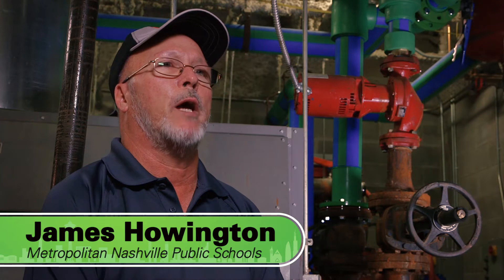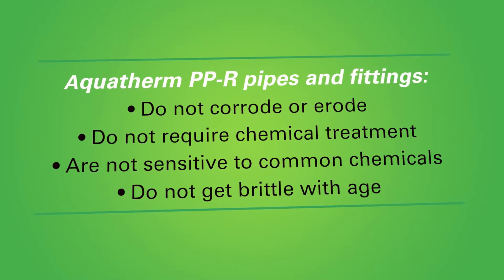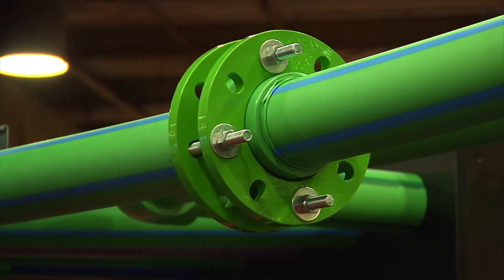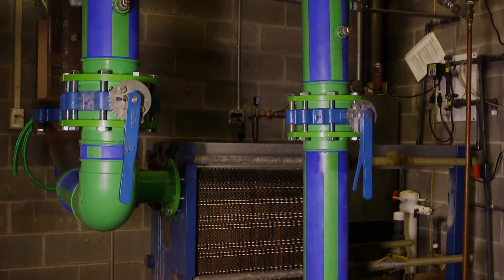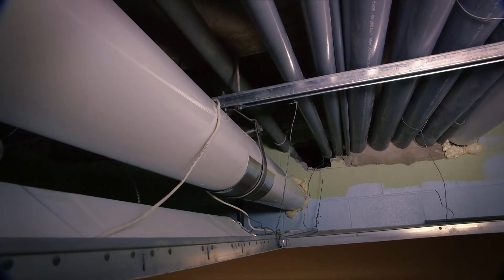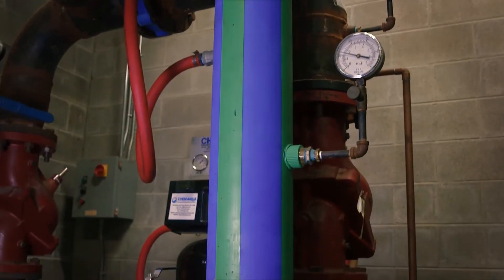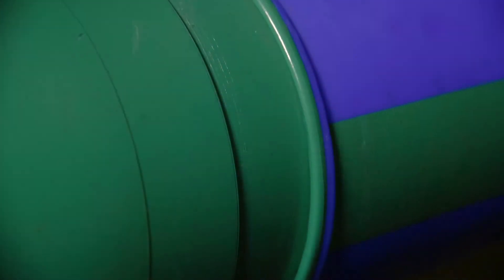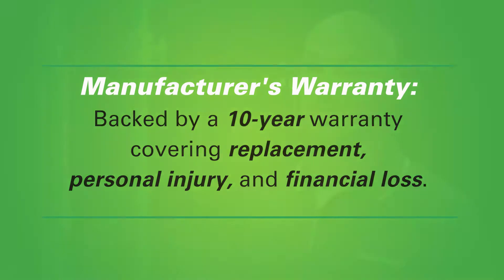Retrofitting with Aquatherm Piping Systems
Installers and a plumbing supervisor from a large school district explain why Aquatherm is a perfect solution for retrofit applications.